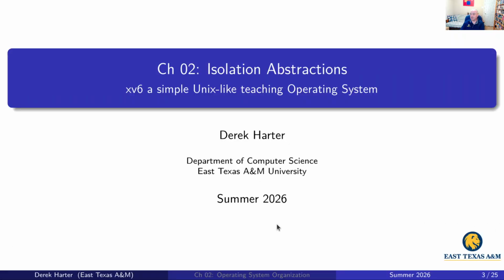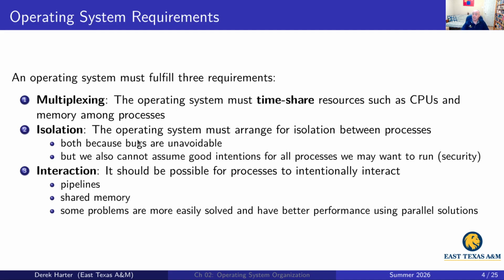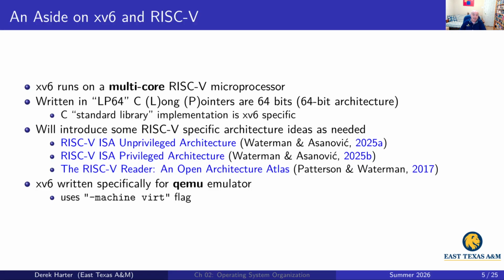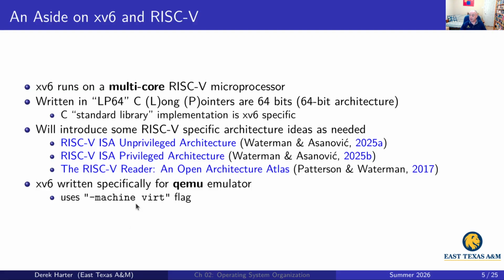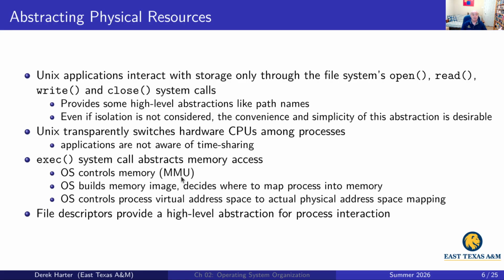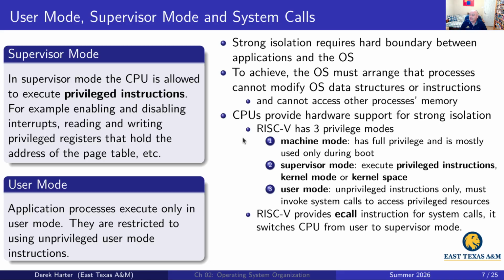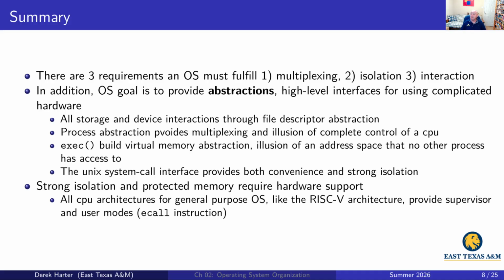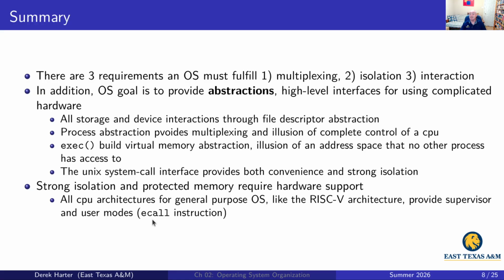Ch 02 (part 1): Isolation Abstractions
In this video I discuss in more detail some of the requirements
for a general purpose operating system.  A modern OS mush fulfill
3 requirements: 1) multiplexing, 2) isolation, 3)interaction. As we
have discussed before, the OS kernel API provides a set of abstract
concepts.  For unix-like operating systems, file descriptors provide
an abstract byte stream that can be used to move data to and from
sources, like devices, files or other processes.  The `fork()` and
`exec()` system calls are involved in the process abstraction, which
allows the OS to time-share cpu and memory resources, and set up
virtual address spaces for processes.  And the file system abstraction
provides a convenient way to access permanent storage for saving
and loading data.

In order to implement isolation, the computer hardware must provide
certain capabilities to the OS.  In this video I talked about the first
of these, supervisor vs. user mode.  There must be some boundary
between applications and what they are allowed to do, and the kernel
OS functions, that should be able to set up isolation mechanisms for the
processes it is managing.  The RISC-V architecture actually provides
3 privilege modes, though usually xv6 is running in supervisor mode
when kernel routines are running, and user mode when executing
a processes code

00:00 Introduction
01:04 Operating System requirements
05:57 xv6 and RISC-V architecture
10:26 Abstracting physical resources
14:26 User mode, supervisor mode and system calls
17:29 Summary